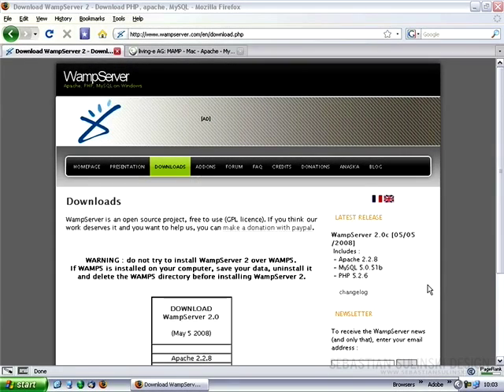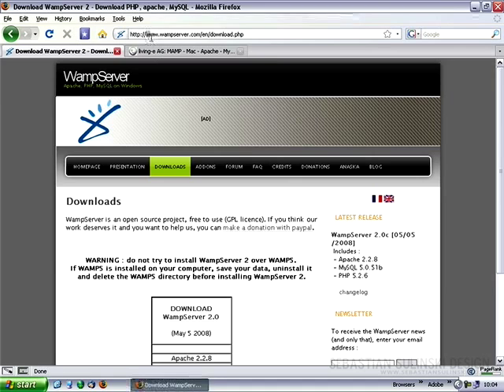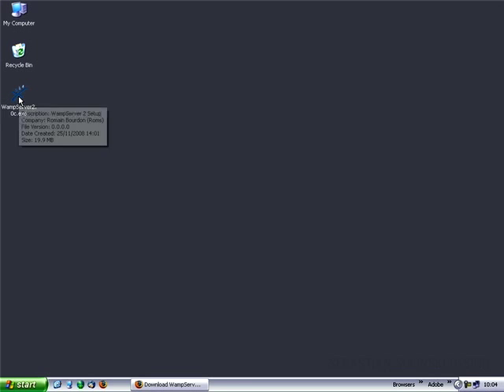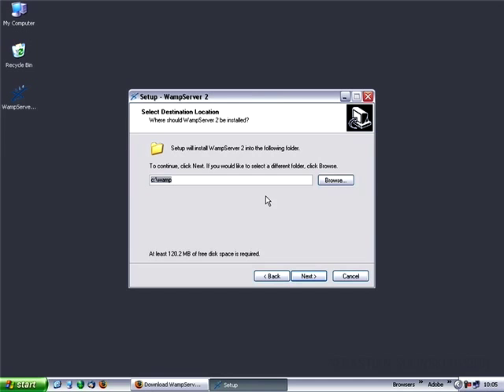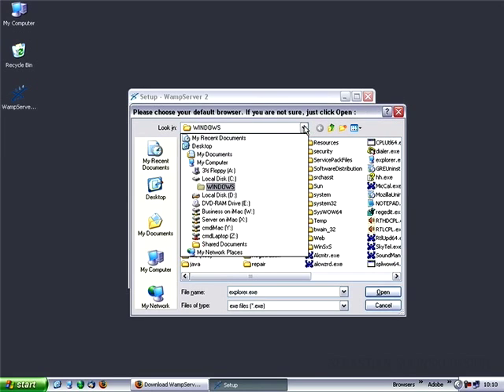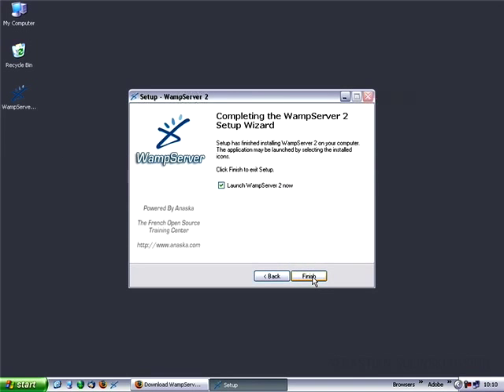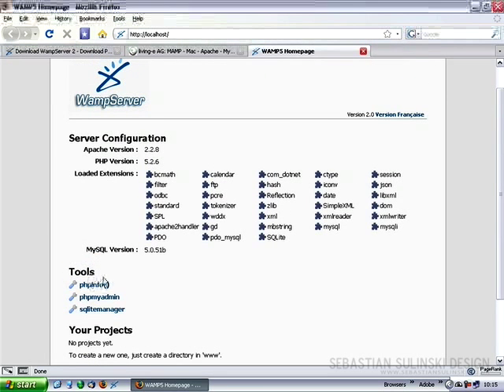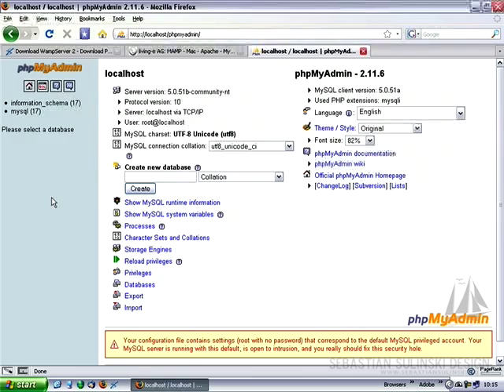Content Management System with Dreamweaver CS4, PHP, MySQL and FCKEditor - Video 2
This video explains how to instal WAMP Server on computer running windows XP x64.